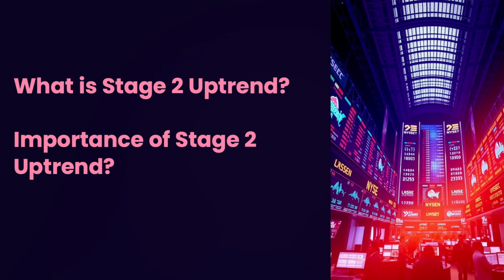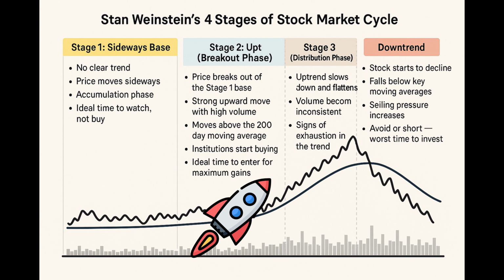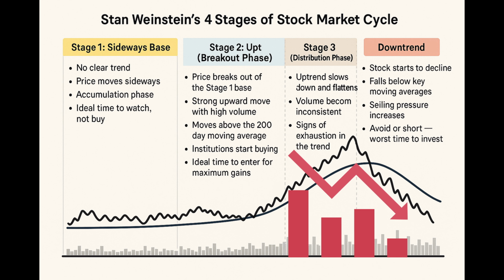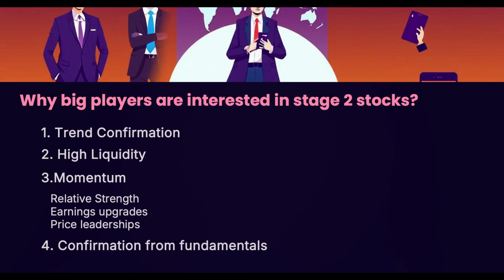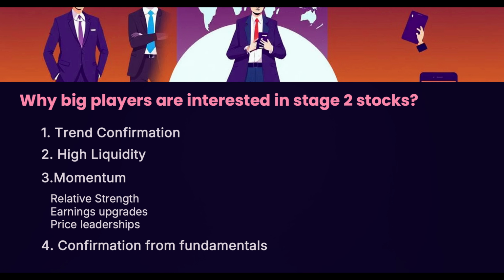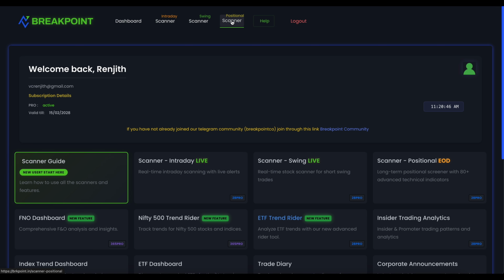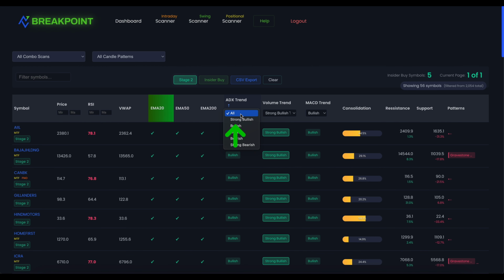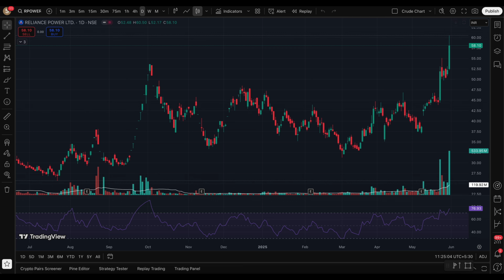Why Big Investors love these Socks? Let's understand Stage 2 Uptrend Stocks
📊 Importance of Stage 2 stocks
📈 How institutions use this stage for bulk buying
🔍 How to filter Stage 2 stocks using the Breakpoint Positional Scanner
🎯 How to analyze liquidity, trend strength, and relative strength

and make informed trading decisions.